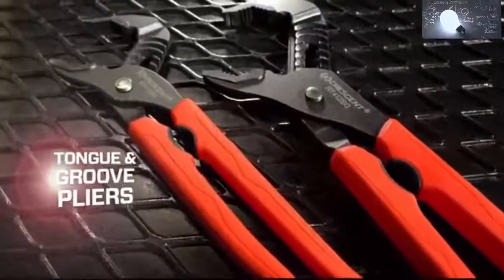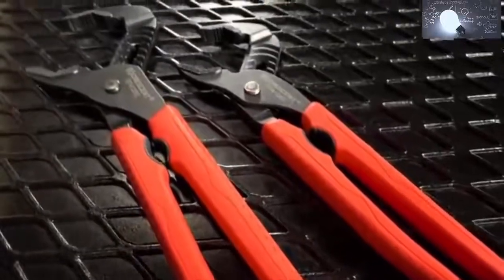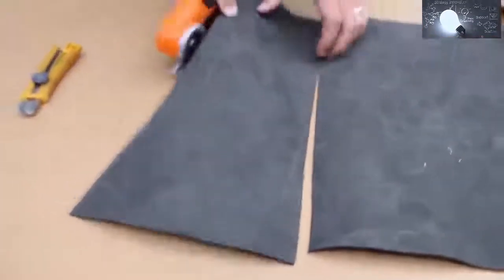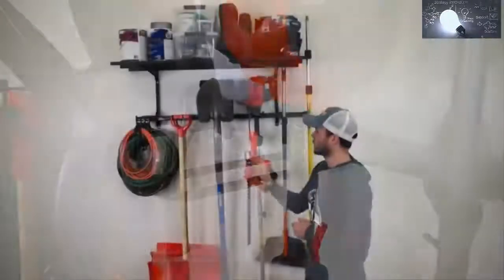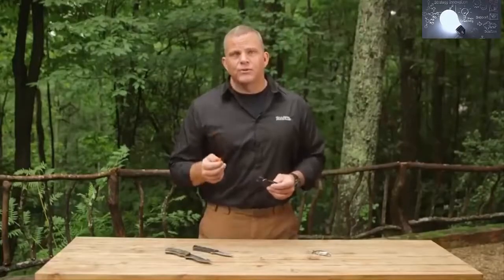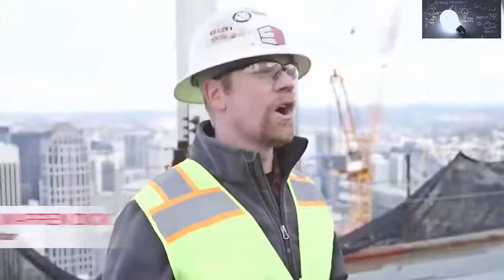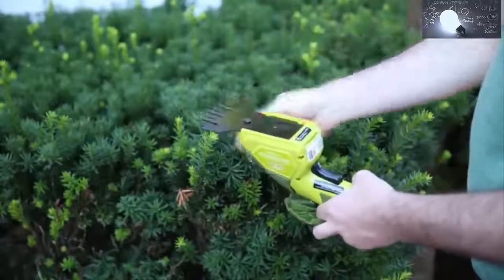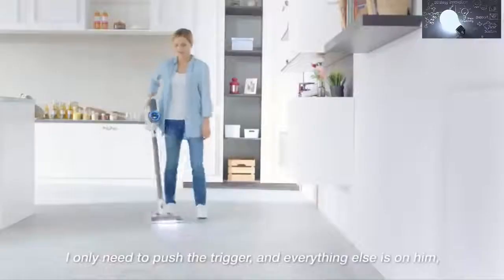10 COOL TOOLS THAT WILL MAKE YOUR LIFE EASIER 2020 AMAZON 5